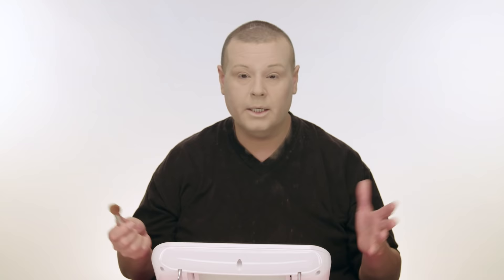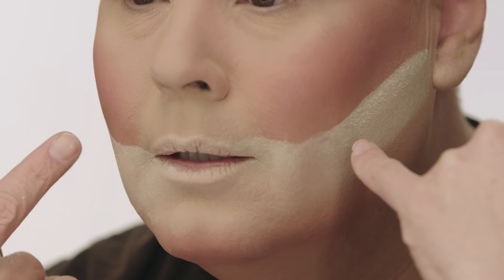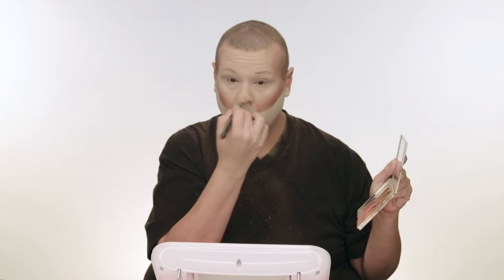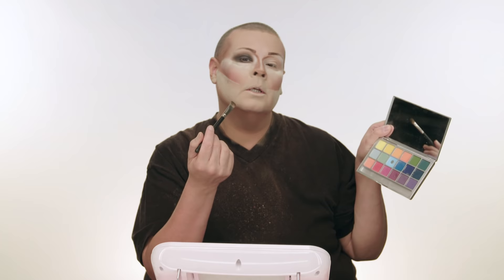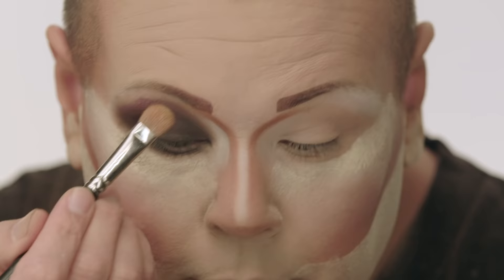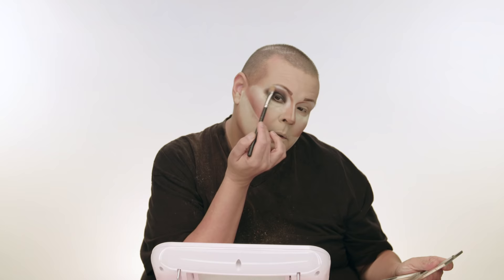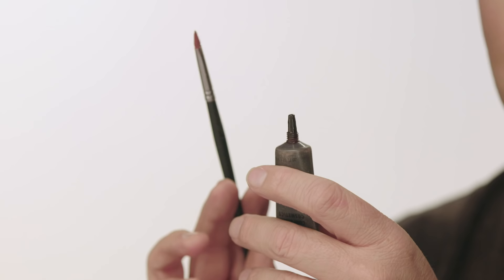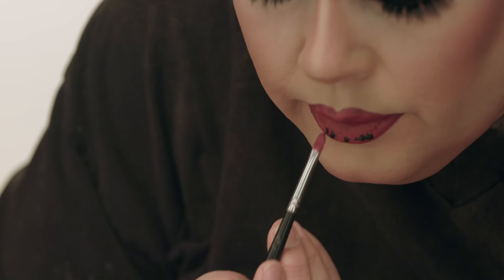Delta Work's 'Smokey Eye for Fall' | Makeup Tutorial | RuPaul's Drag Race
RuPaul's Drag Race Season 3 Queen Delta Work brings us her smokey eye, dark lip fall inspired make up tutorial.